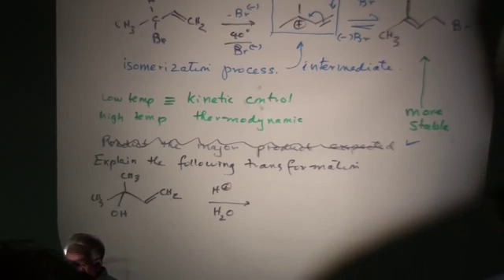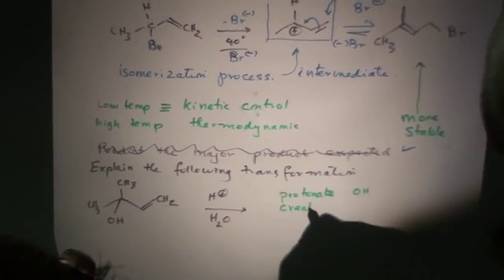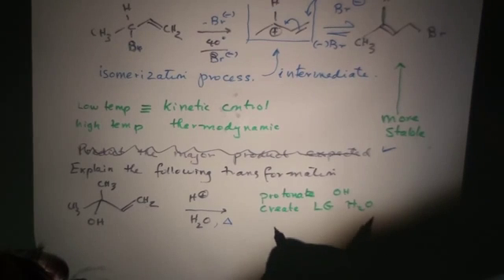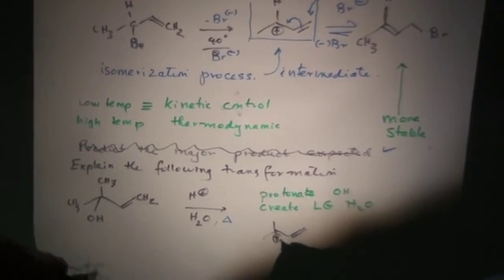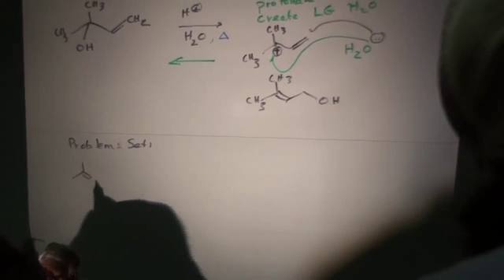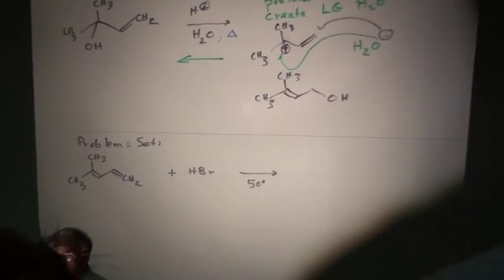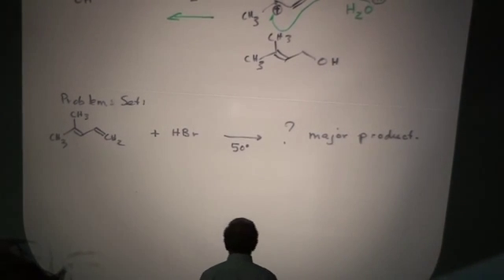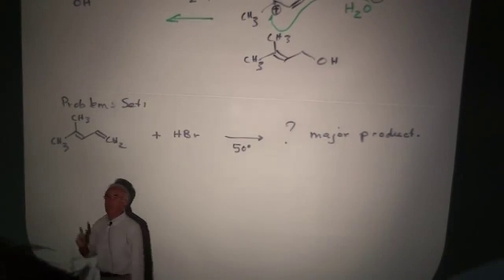[OU 2009 Fall Term] CHEM 2120 LEC 2009/09/29 Part 5